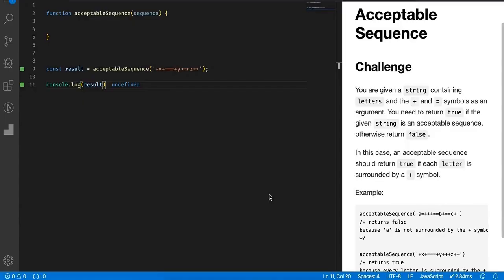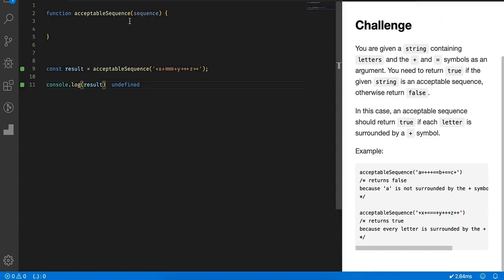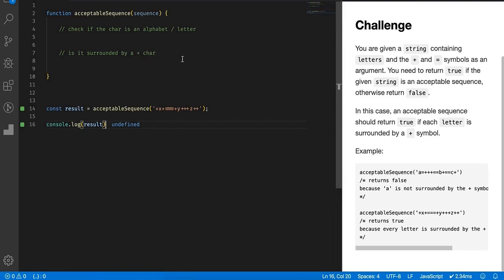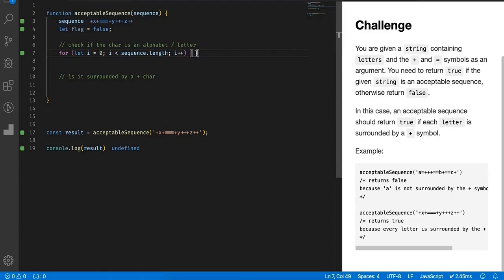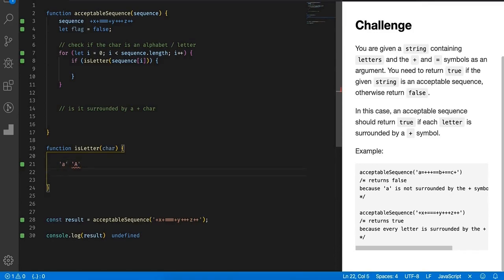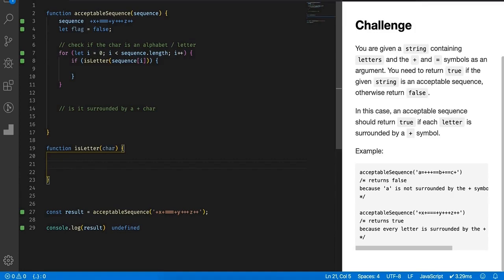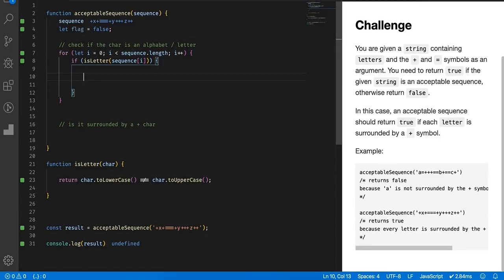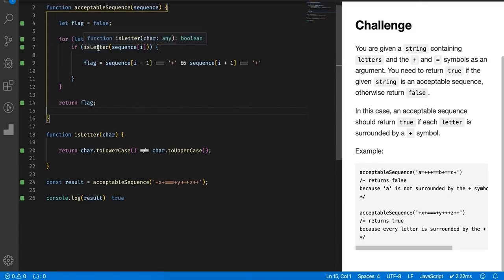13. Acceptable Sequence | Spot a BUG 🐛 | JavaScript | Coding Interview | Challenge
You are given a `string` containing `letters` and the `+` and `=` symbols as an argument.
You need to return `true` if the given `string` is an acceptable sequence, otherwise return `false`.

In this case, an acceptable sequence should return `true` if each `letter` is surrounded by a `+` symbol.

Example:

acceptableSequence('a=+++==b+==c+')
/* returns false
because 'a' is not surrounded by the + symbol on each sides

acceptableSequence('+x+===+y+++z++')
/* returns true
because every letter is surrounded by the + symbol